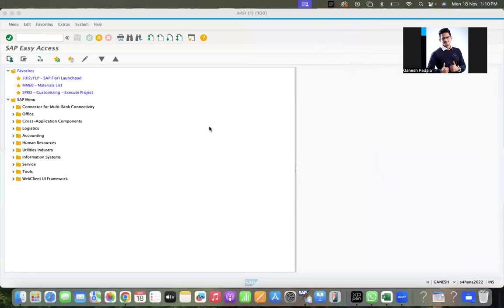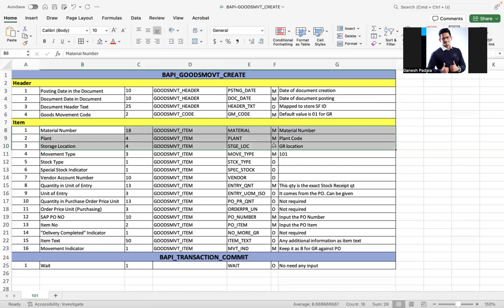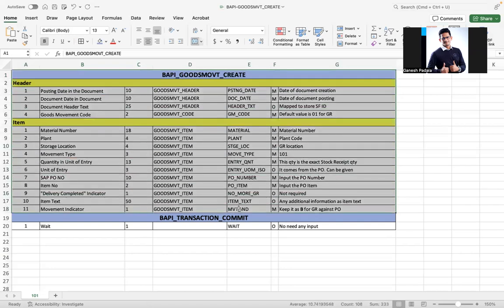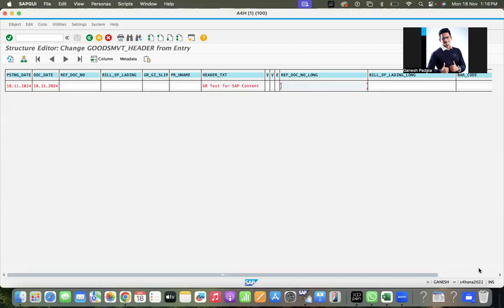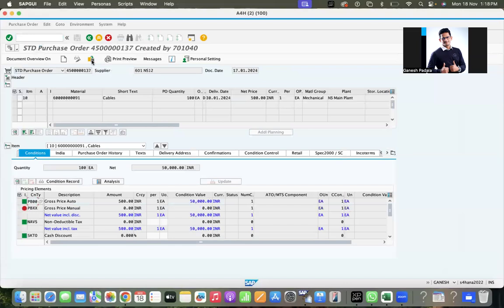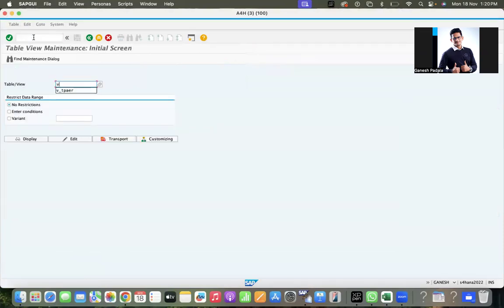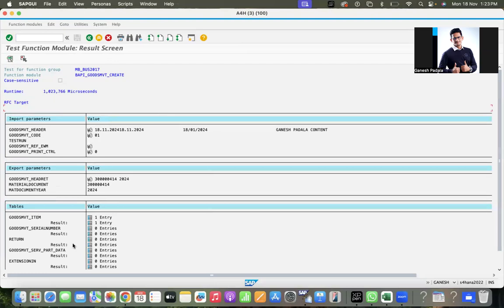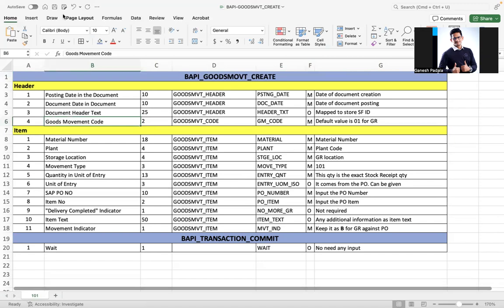Goods Receipt against Purchase Order with BAPI by Ganesh Padala - BAPI_GOODSMVT_CREATE